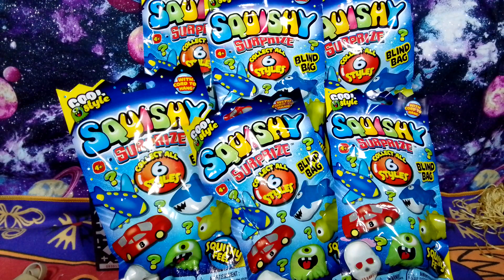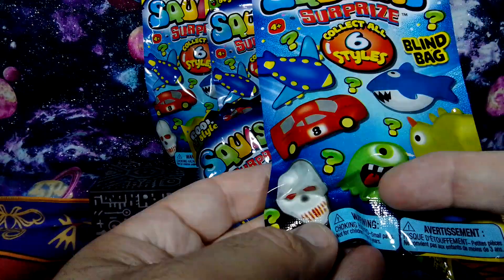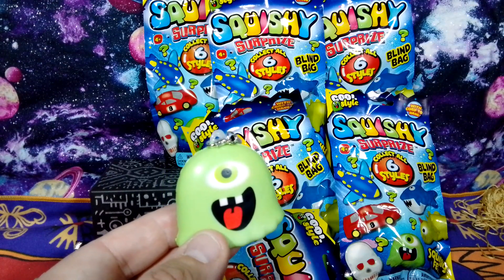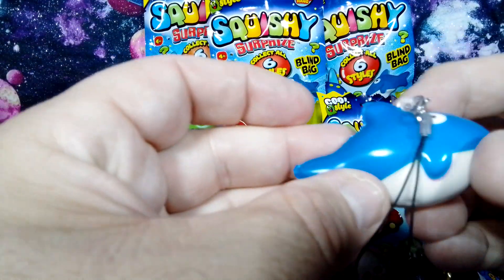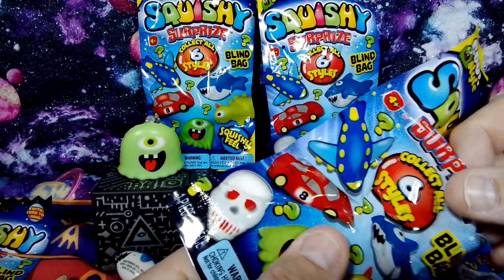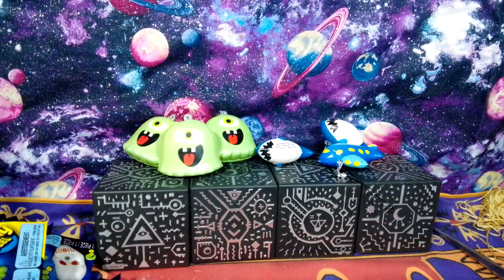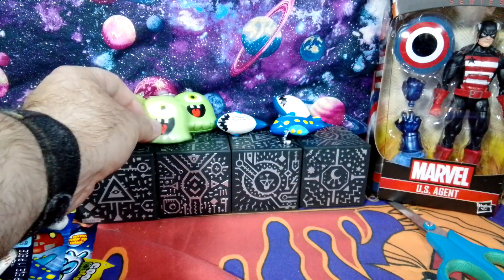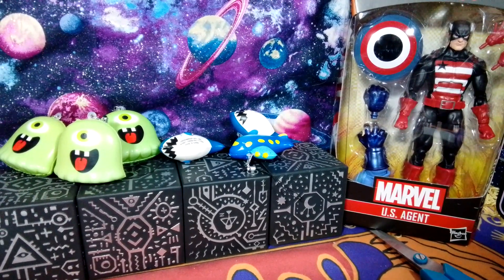Dollar Tree JA-RU Squshy Surprise Blind Bag Toys, Are These Worth It?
avian_savage1

Ebay store link for retro and vintage t-shirts

avian_savage1

Thank you Seashell the Dark Cosmic 🙀  for making a brief cameo in the video.  I got a special surprise for you in the mail

And thanks again for watching,  subscribing, sharing,  liking,  leaving comments and activating the bell 🛎 icon so you can be notified when I upload a new video on YouTube.  it helps grow the channel and have people find our Dark Cosmic Universe channel for toy reviews.
To my Dark Cosmic Universe Family and Cosmic Comrades here on YouTube,  Stay Cosmically Insane and keep collecting those action figures 👾